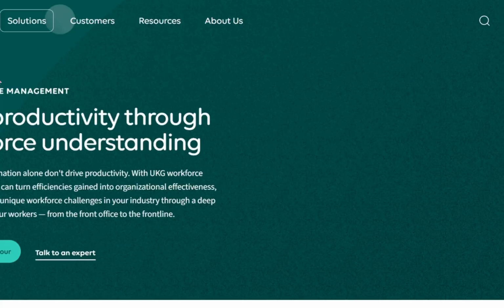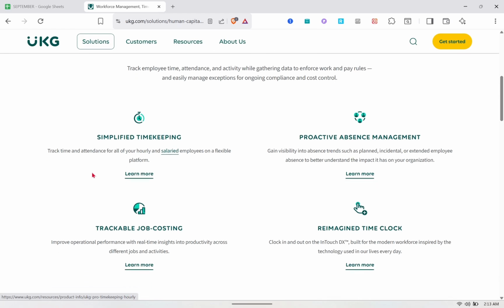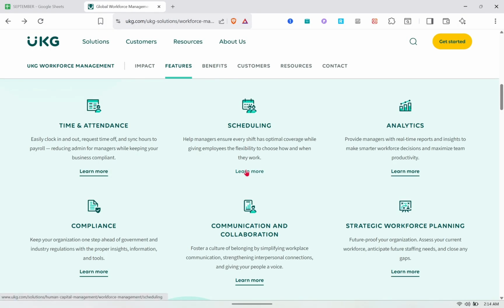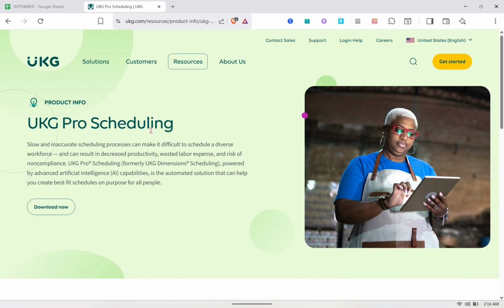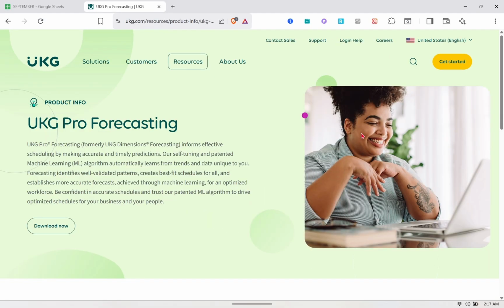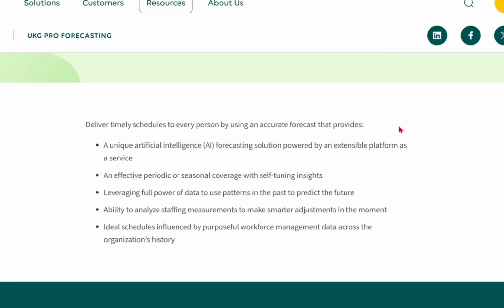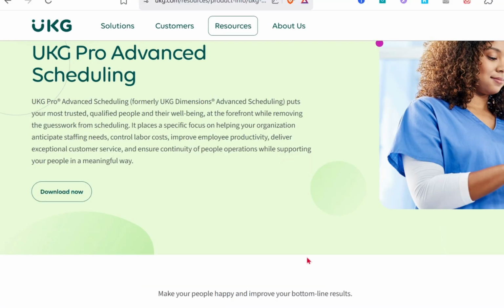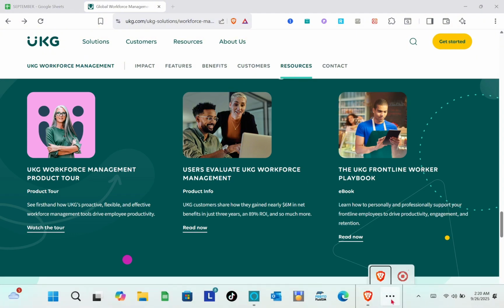UKG Pro Scheduling Tutorial || How To Manage Work And Schedules With UKG Pro (Full Guide)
Learn how to use the UKG Pro platform for effective time management and employee scheduling. This guide highlights key features of the hr management system and how they contribute to wfm. Discover how this employee management software can improve time and attendance management.